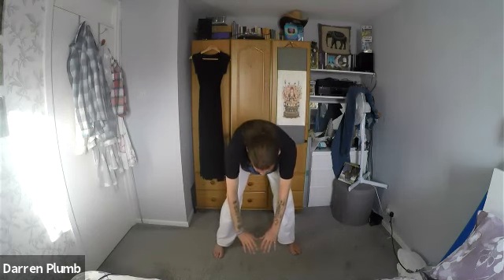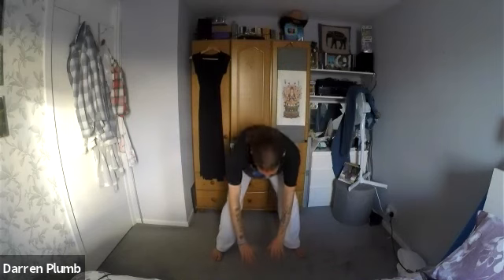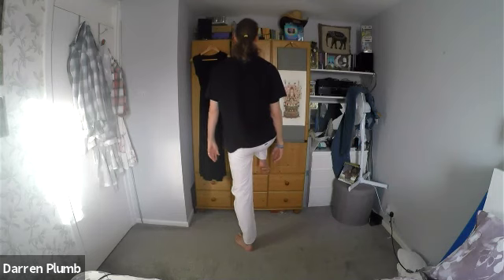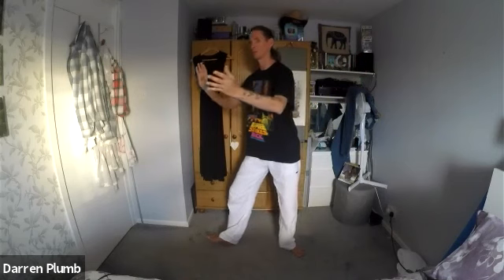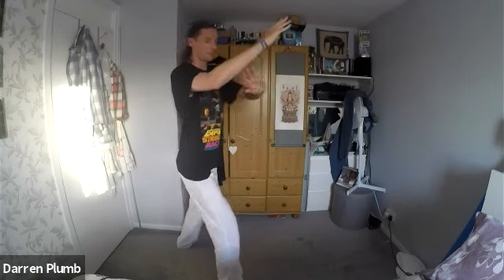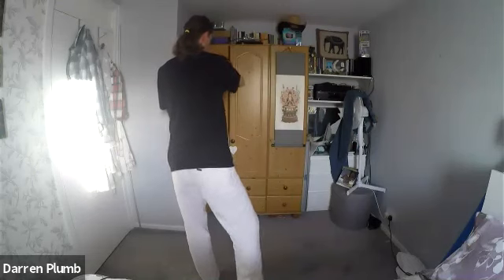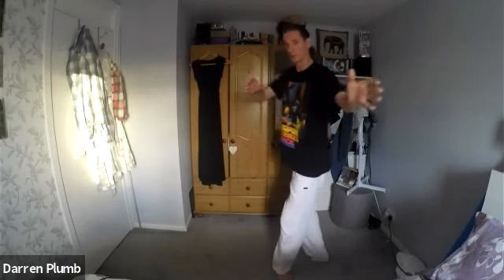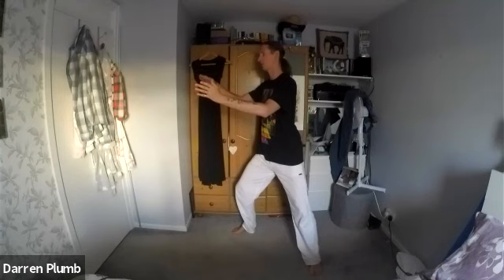Monday Tai Chi session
Chen 18 movement essence form, plus qi gong and more...